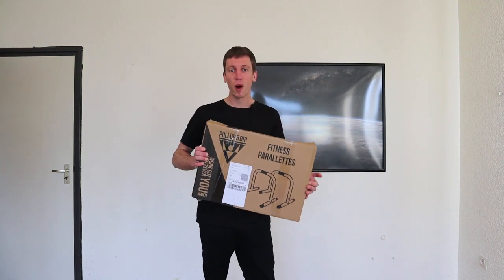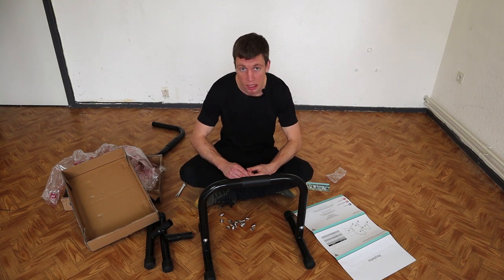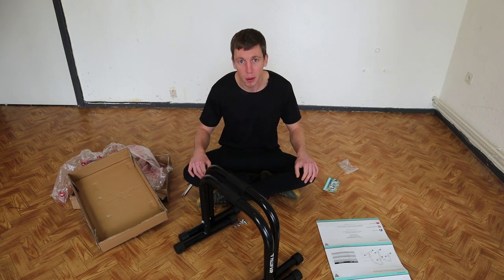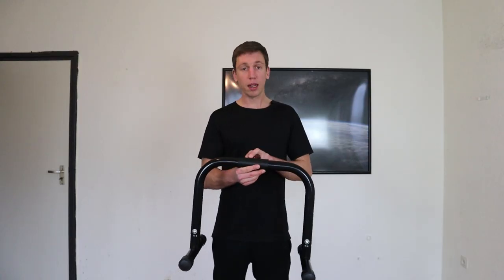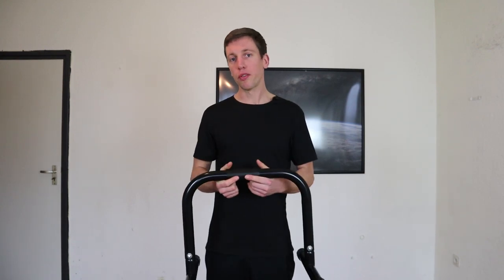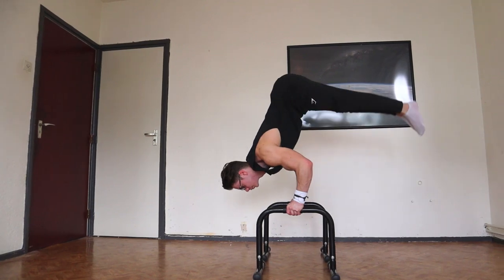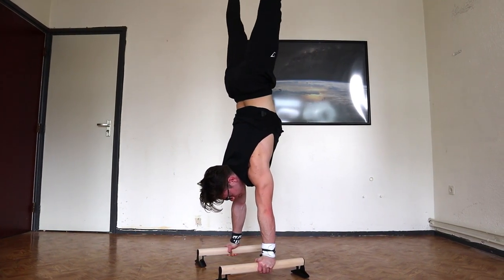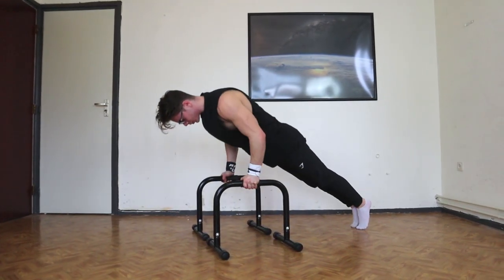PullUp & Dip Steel Fitness Parallettes Review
Timecodes:
0:00 - Introduction
0:17 - Fitness Parallettes Assembly Instructions
1:24 - What's included?
1:49 - PullUp & Dip Parallettes
2:14 - Grip
2:45 - Dimensions
3:07 - Adjustable Coaxial Rubber Feet
3:34 - High Parallettes
4:02 - Exercises
5:23 - Conclusion
5:55 - PullUp & Dip
6:08 - Discount Code